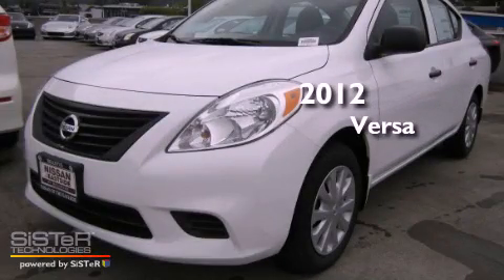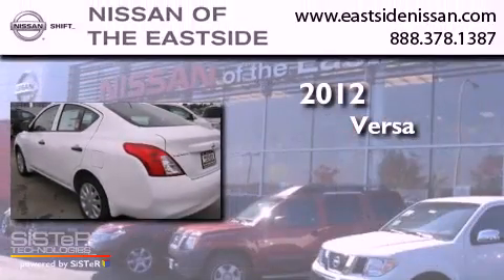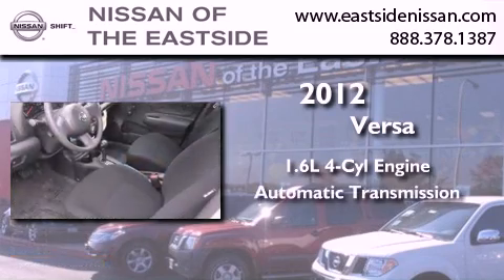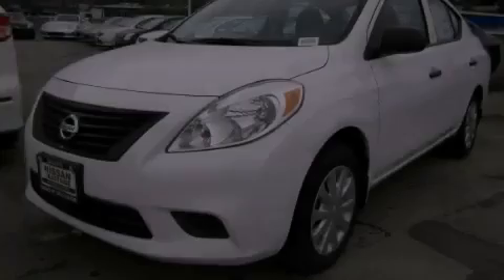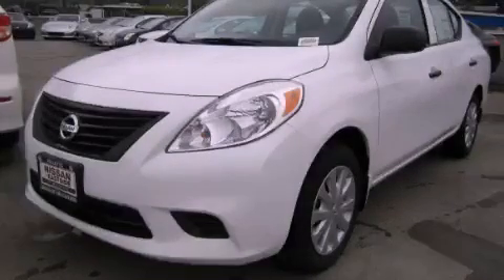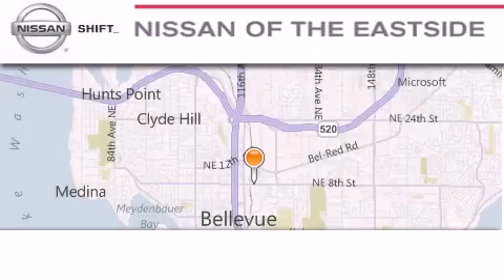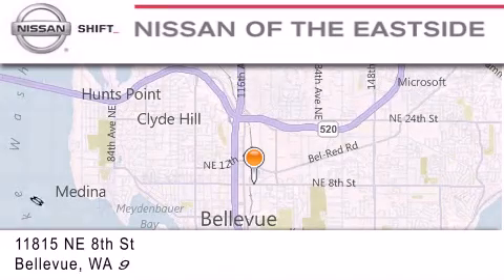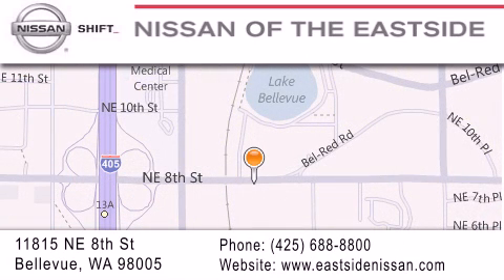2012 Versa Bellevue WA 98004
Year : 2012
 Make :
 Model : Versa
 Engine : 1.6L I4 DOHC 16V
 Trans . : Automatic
 Exterior : White
 Miles : 25
 Interior : Charcoal
 Stock : 20854

 2012       Versa Bellevue WA